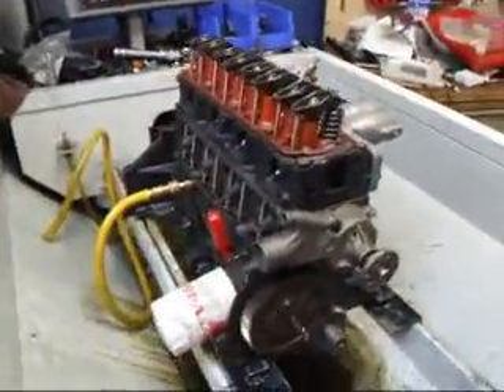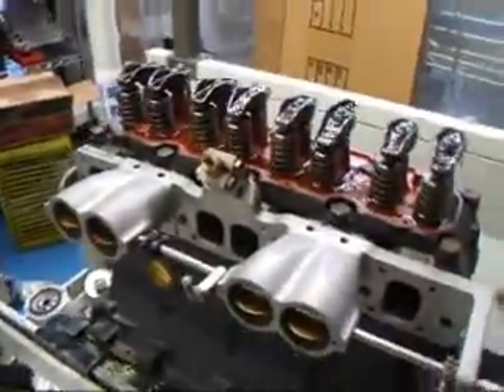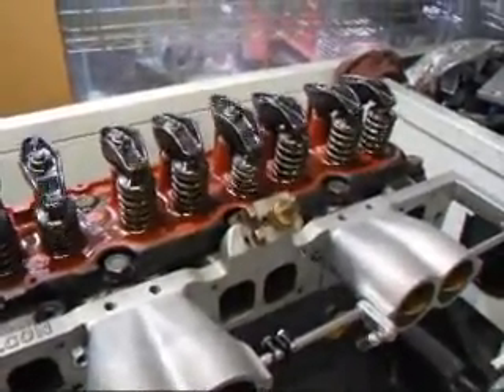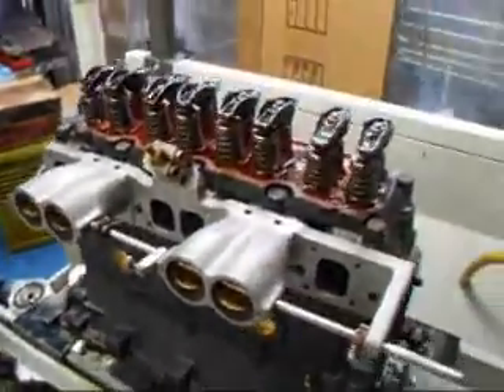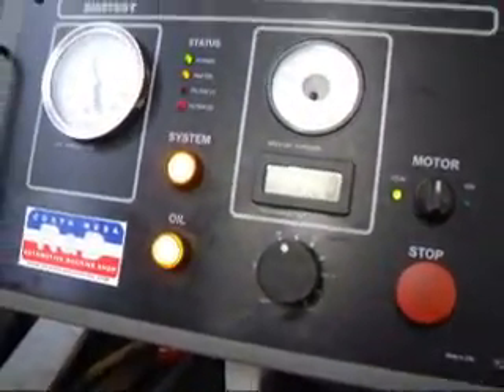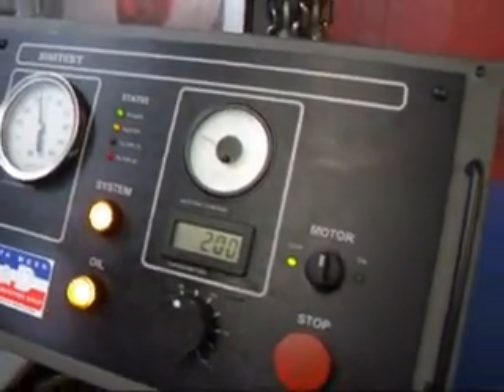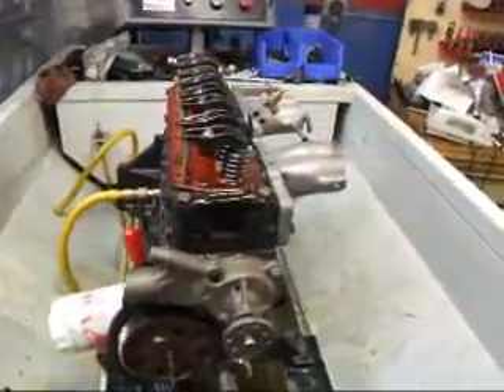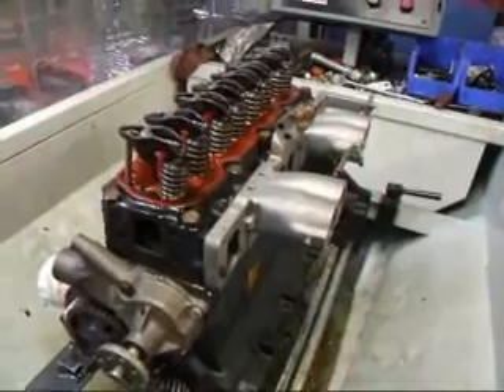Chevy II 181 cid Engine Simtest